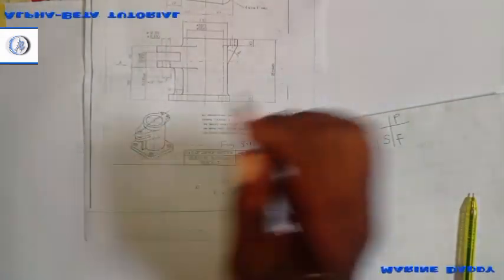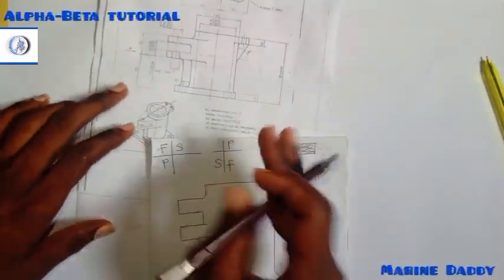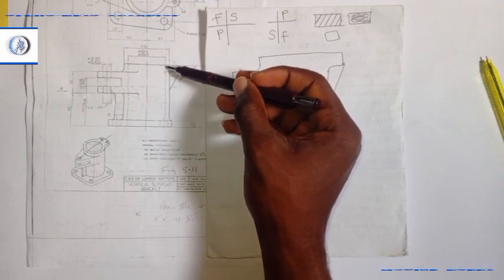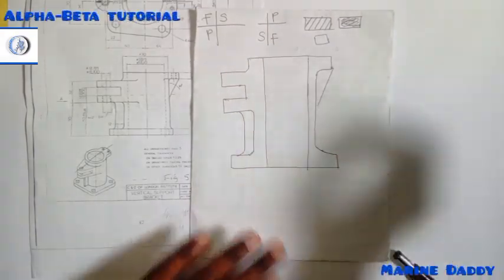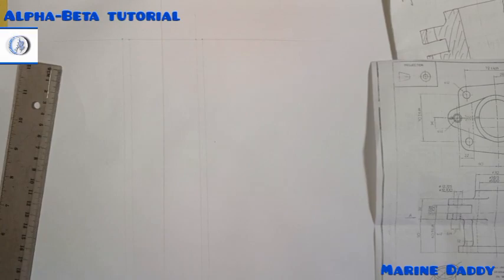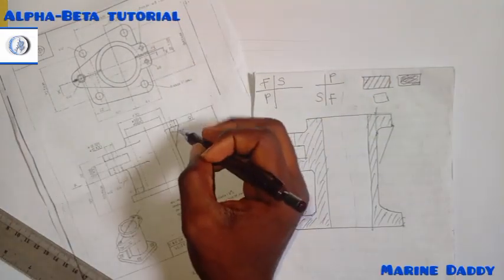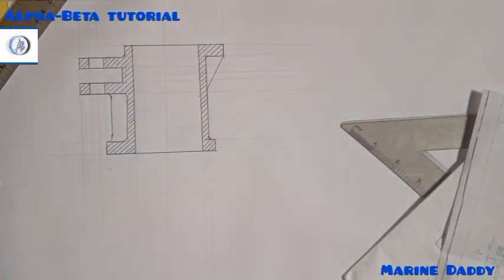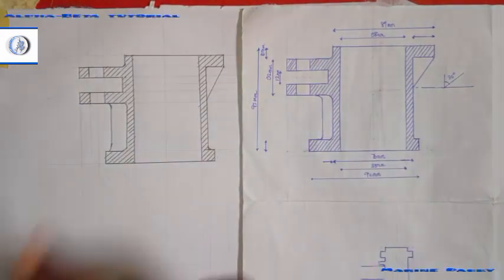MACHINE DRAWING (Sectioning 1)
This video cover the principles of sectioning a machine from a particular cutting plain